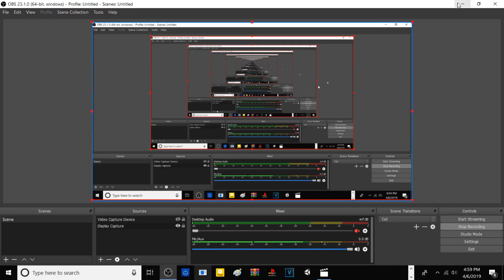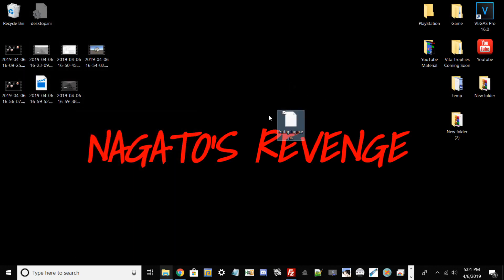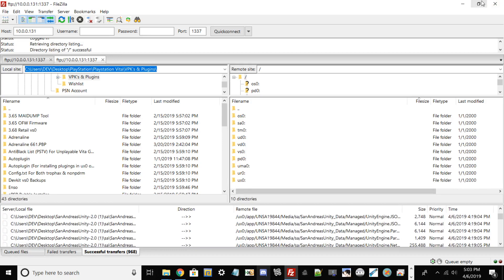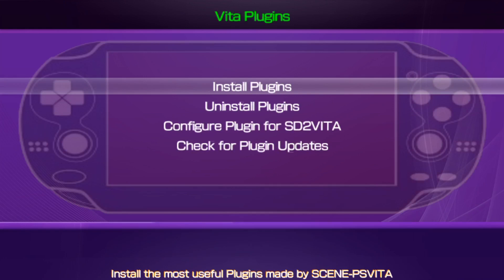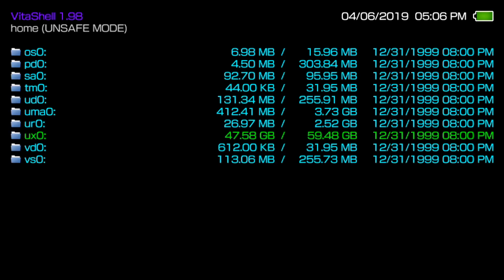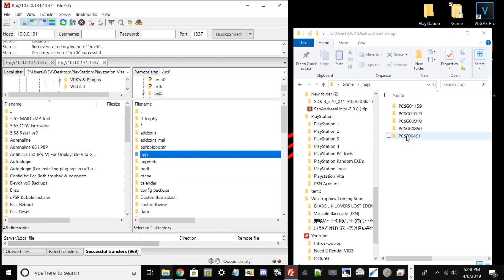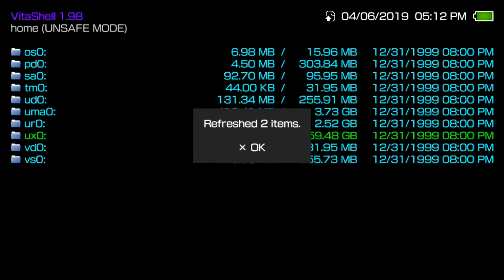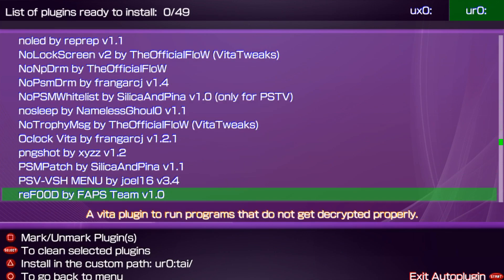How To Install NoNpDrm Vita Games On Your Modded PS Vita/PSTV With VitaShell! (3.60-3.73) [EASY]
Hello everyone! Today I will be teaching you guys on how to install NONPDRM Vita games on to your modded PS Vita/PSTV! Thank you guys for watching! :D

Prerequisites:

• Modded PS Vita/PSTV
• Latest version of VitaShell
• Any NONPDRM PS Vita game
• FileZilla or any other FTP Client
• Autoplugin.VPK
• USB Cable *Optional* If your going to transfer your game that way.

Credits:

TheOfficialFlow: For developing many useful programs for the Vita and creating exploits for a multitude of firmware's.
TheHeroGAC: For developing AutoPlugin.VPK
PS Vita Scene: Thanks to anyone who's had helped with creating homebrew/development to any project in the scene.

Video Credits:

Nagato Revenge: For creating this tutorial.